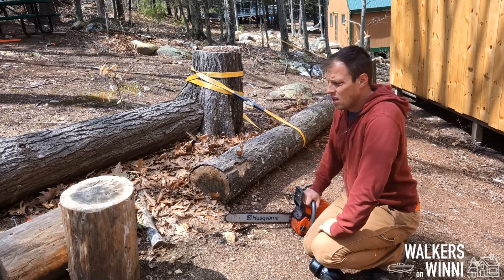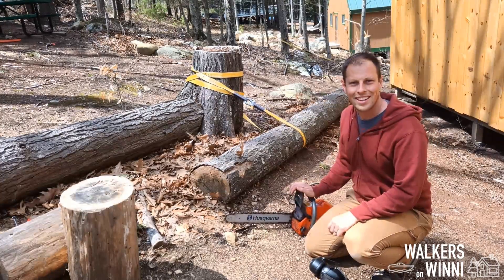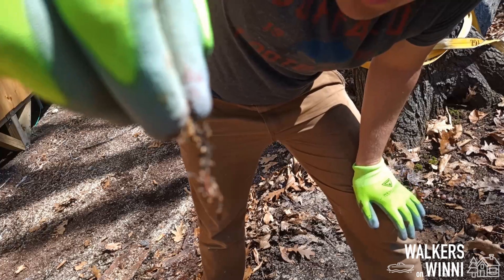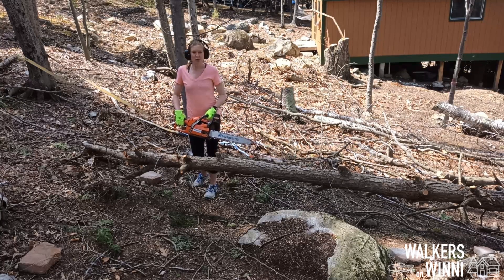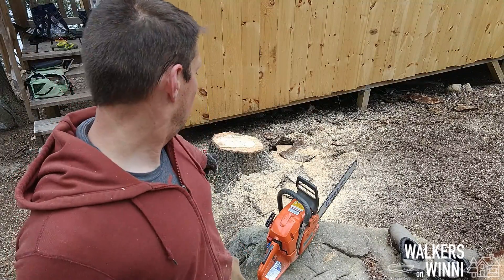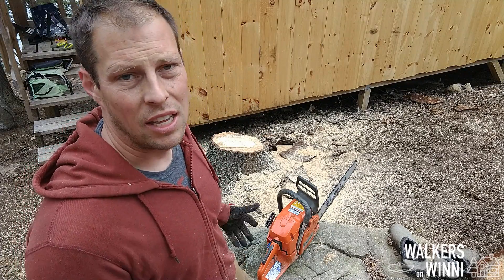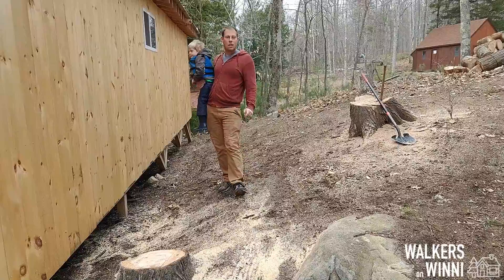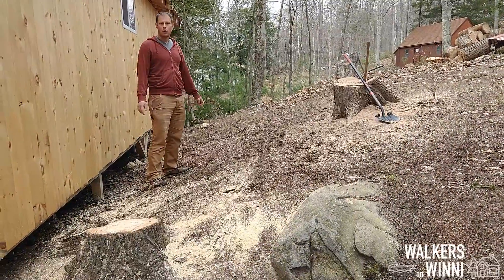WalkersOnWinni 502 - Preparing the dig site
Cutting up a few felled trees and stumps and preparing for digging to start soon.